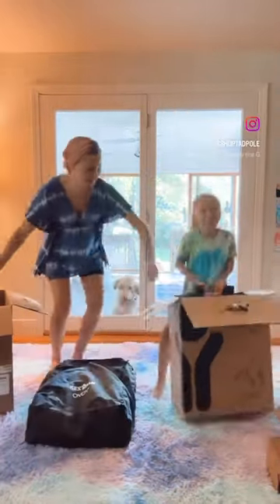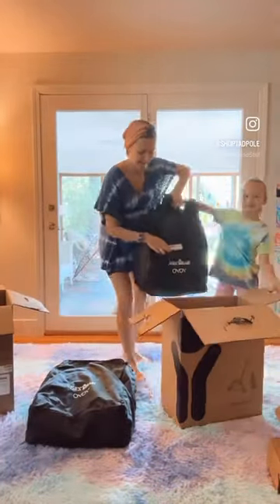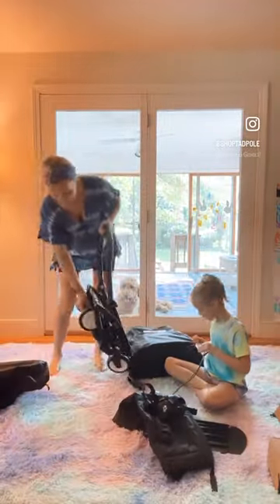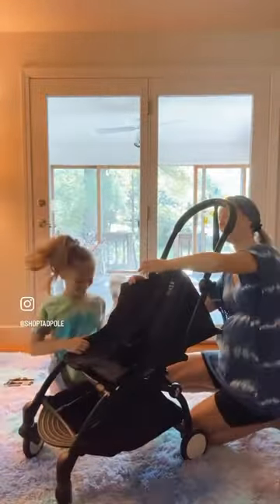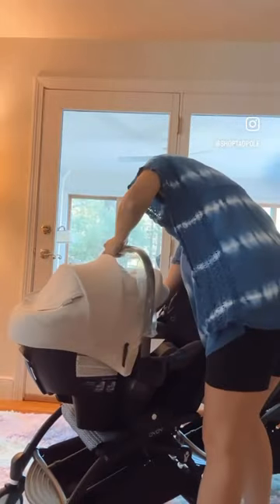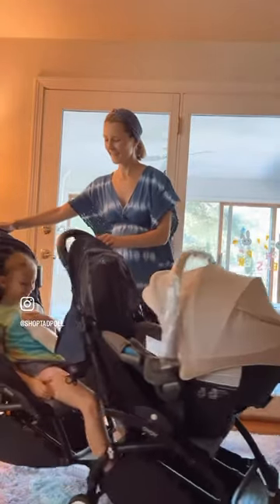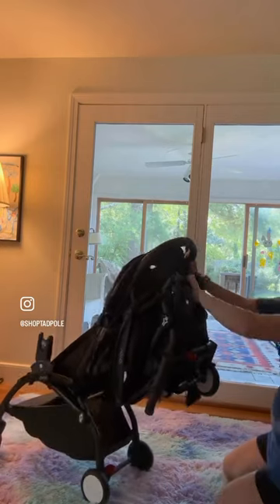YoYo2 Double Stroller